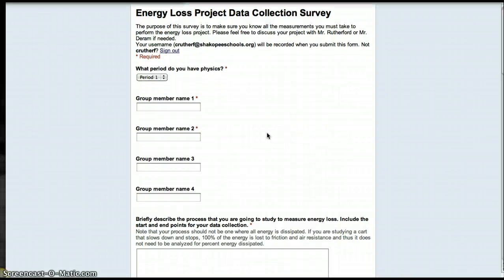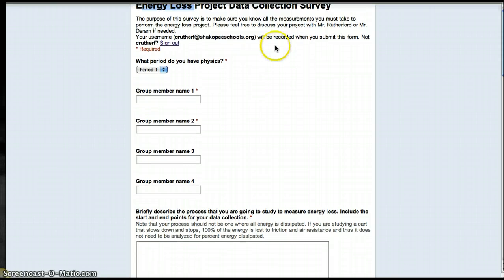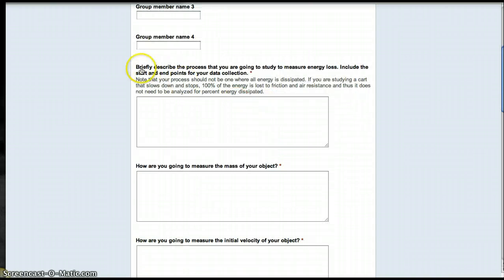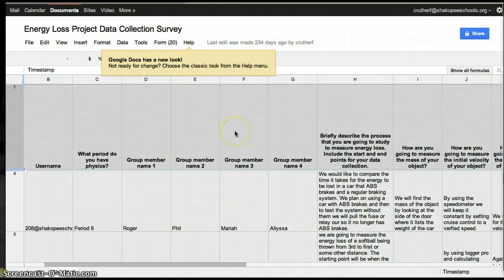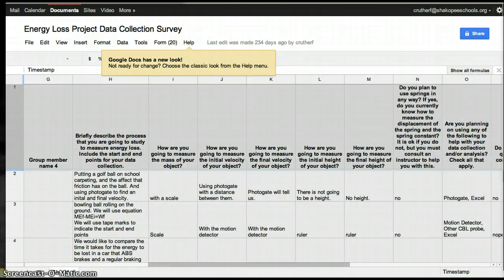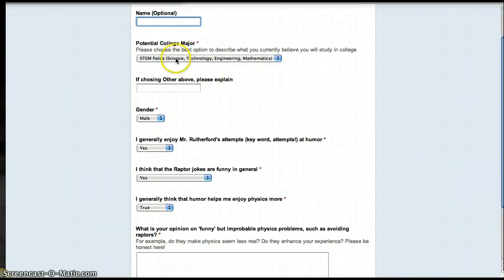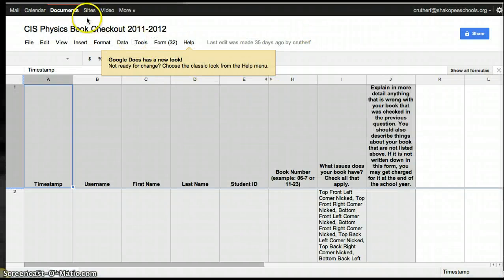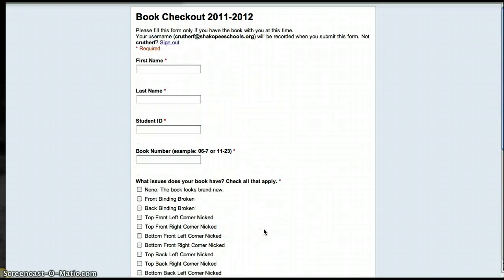Ideas for using Google Forms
This video contains some ideas for how teachers can use Google Forms both for Formative Assessment, Surveys, and Bookkeeping.